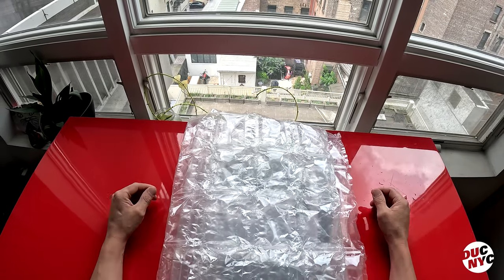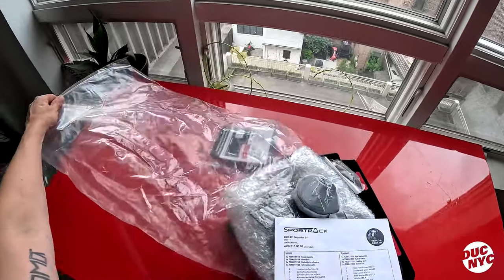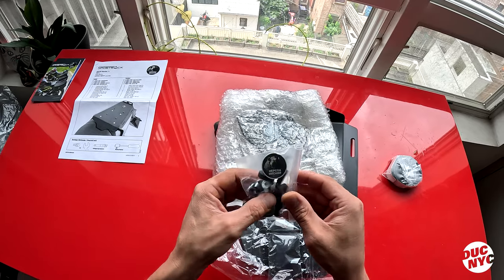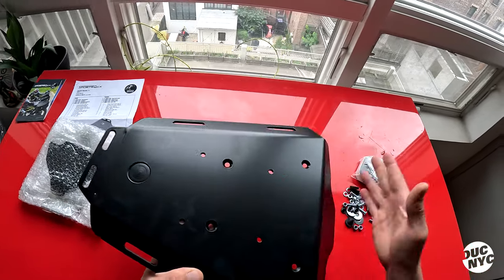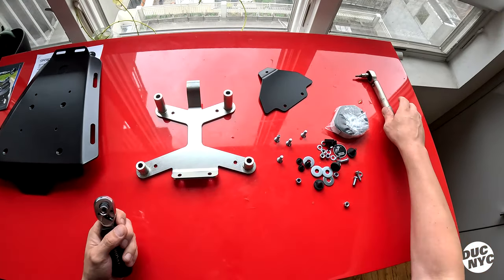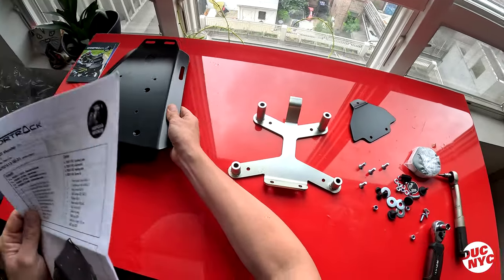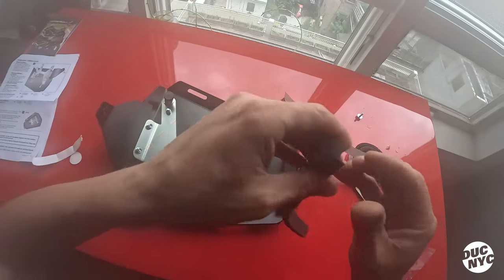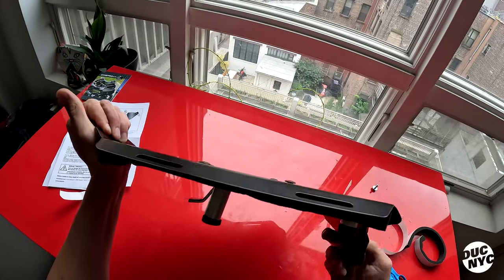How To: Hepco & Becker Rack on Ducati Monster 937 - touring perfection motorcycle luggage rackv1902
After many years of strapping my Kriega US20 and Kriega US30 on top of the seat of my Monster 620, and a few months of doing the same on my Monster 937 it was time to do it properly right. Enter Hepco & Becker. That's one exciting thing about new bikes - all the cool new parts are available and are not just dead stock you have to search for. So, I picked this thing up, installed it and immediately sent it on a 2,500 mile spin and I can tell you fully, it's great. GET ONE. A real solid motorcycle luggage rack for a solid adventure. Thank you as always for the love and for spending your time with me. Ride safe!

The bikes are 2022 Ducati Monster Plus + 2006 Ducati Monster 620

VLOGGING GEAR:
GoPro 11 Camera
GoPro Audio Brick
GoPro Mount
Mouting Glue

MOTORCYCLE PARTS:
Kriega US40 Bag
Kriega US20 Bag
Renthal Ultra Low Bars
CRG mirrors
Fanttik X8 Pump
GREPRO Jump Starter
Quad Lock Waterproof 12V to USB Smart Adaptor
Quad Lock Wireless Charging Head
Quad Lock Phone mount
Quad Lock Phone case
Quad Lock Motorcycle Vibration Dampener
Seal Mate Fork Seal tool
Yuasa YT12B Battery
Castrol 10w40 Oil
HiFlo Oil Filter

RIDING GEAR:
Shoei RF1400 helmet
TCX Sneakers
Highway 21 Heated Gloves
Eargasm Earplugs
Cardo Headset

CAMPING GEAR:
AeroPress Go Coffee Maker
Alps Mystique 1 Person Tent
Alps 1 Person Tarp
Alps Taurus 2 Person Tent
Propate Camping Stove
Camping Stove Fuel
Cooking Set
Uberleben Camping Stove
MSR Alpine Fry Pan
Camping pillow
Sleeping pad
Camping chair